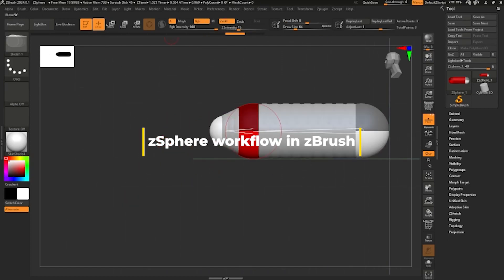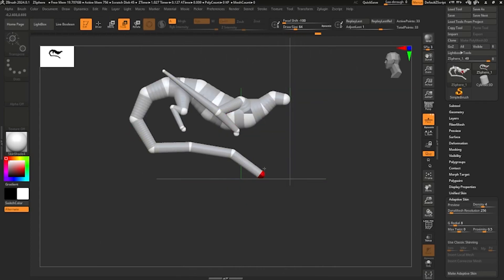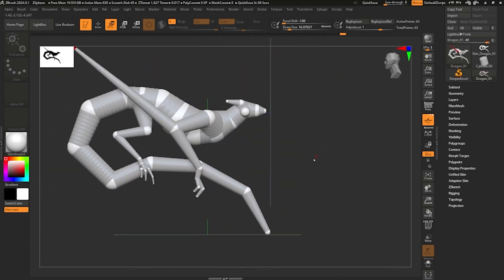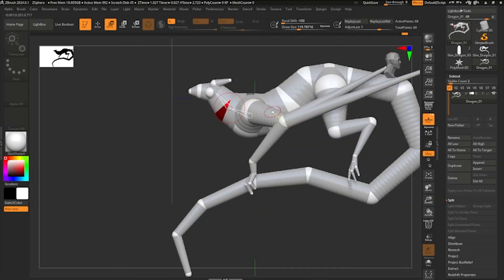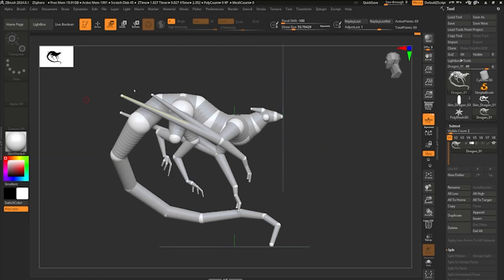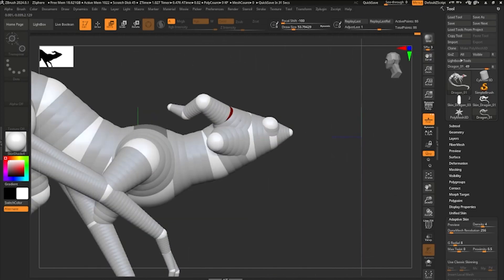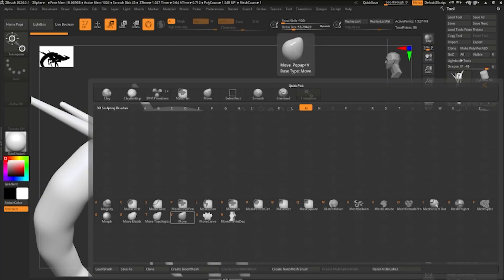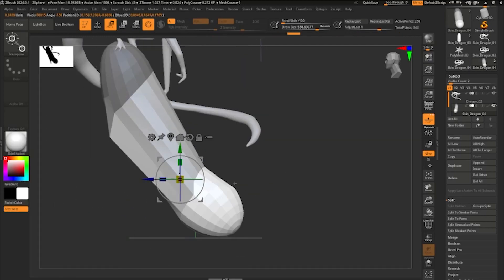Mastering ZSpheres: Creating Creatures in ZBrush Tutorial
Dive into the fascinating world of ZBrush as we unravel the mysteries of ZSpheres in our latest tutorial! Join us on an artistic journey where we explore the power of ZSpheres and demonstrate how to use them to bring fantastical creatures to life. Whether you're a seasoned ZBrush user or a curious beginner, this step-by-step guide will walk you through the process of sculpting and refining intricate details with precision. Unleash your creativity as we showcase tips, tricks, and techniques to elevate your creature creation game. Watch the video now and embark on a captivating sculpting adventure in the realm of ZBrush!

0:00  Intro
0:23 First step - Blocking out
0:53 Learning as you create
1:36 Back into zSphere anatomy
2:20 Adjusting your zSphere through Dynamesh
4:02 Think you're almost done with zSpheres?
4:46 Tracing the concept in zBrush
5:35 Breaking the zSphere and fixing
6:12 Finalizing the zSphere for the next step